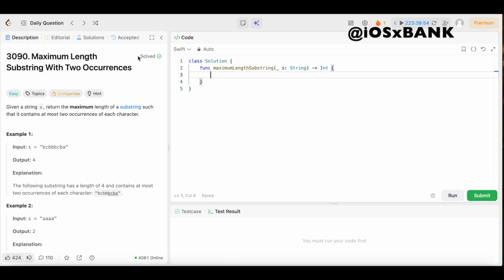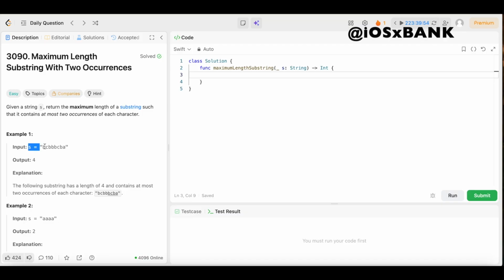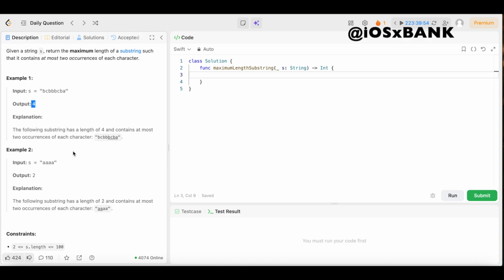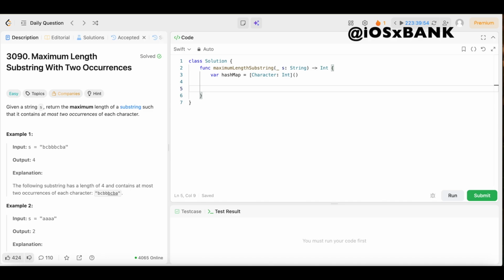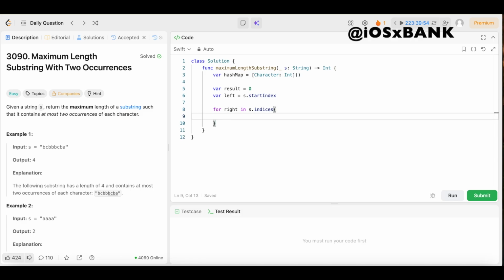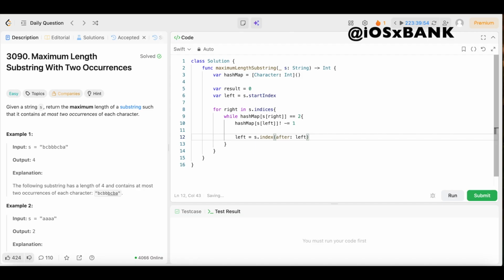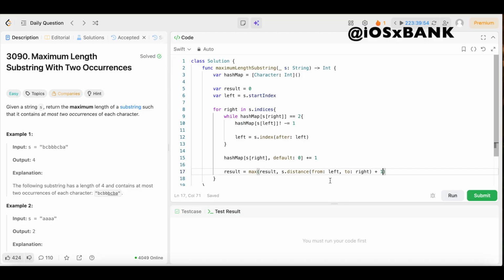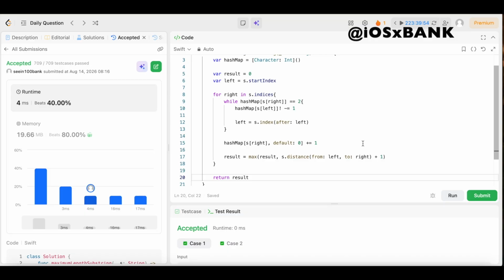Day 833: LeetCode Problem 3090. Maximum Length Substring With Two Occurrences - Swift